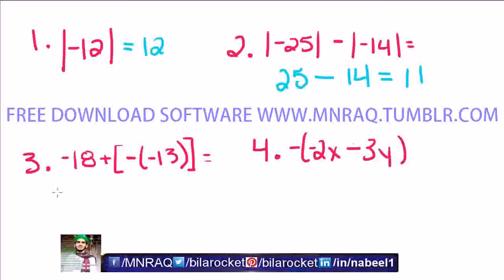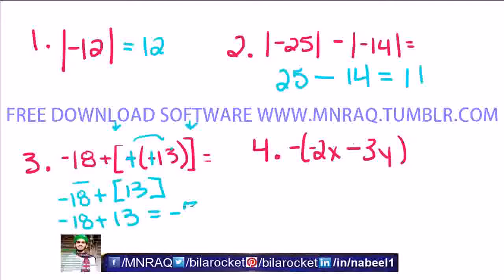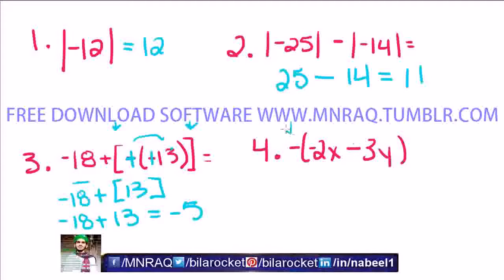Algebra Tutorial 3 Opposite and Absolute Values By MNRAQ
Algebra Tutorial
Free Software Download